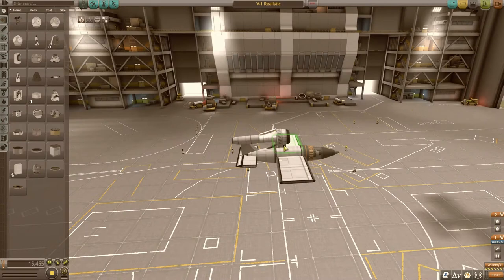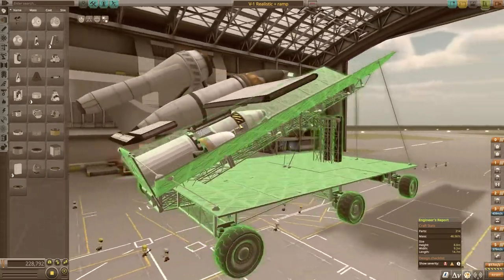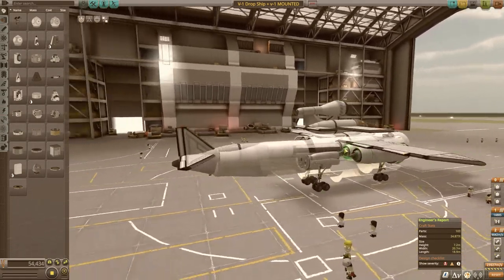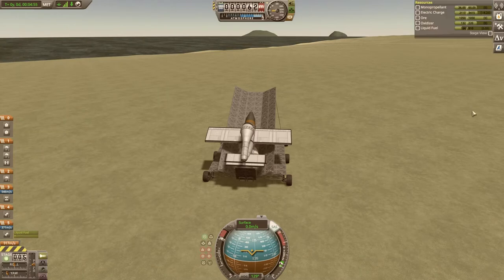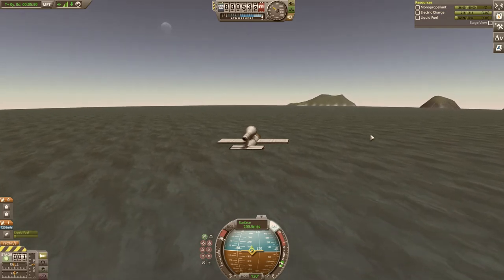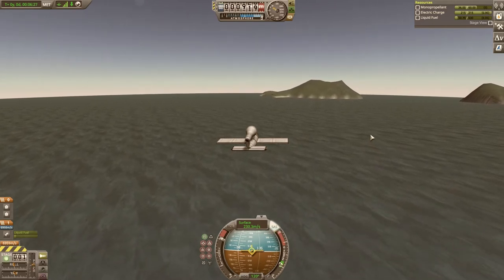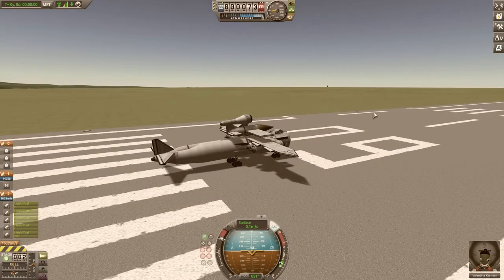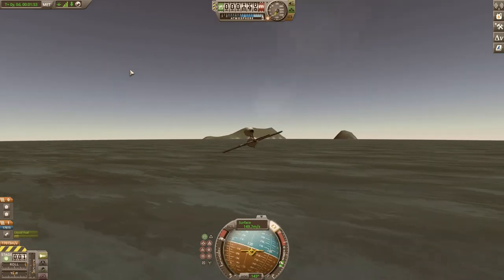History Through KSP: V-1 Flying Bomb! (STOCK)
A short look into the V-1 Flying Bomb! I loved making this video and getting everything to work in KSP! Let me know what I can improve on!